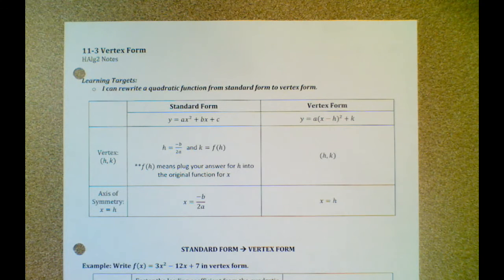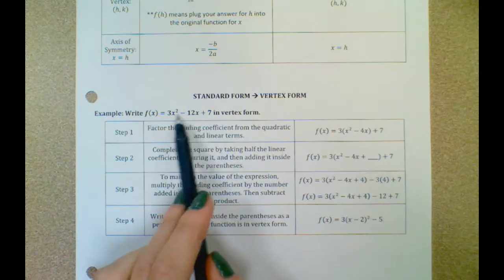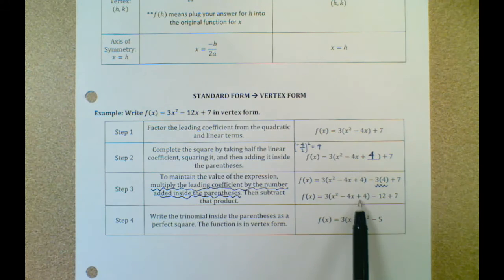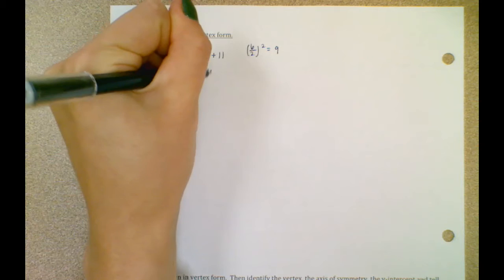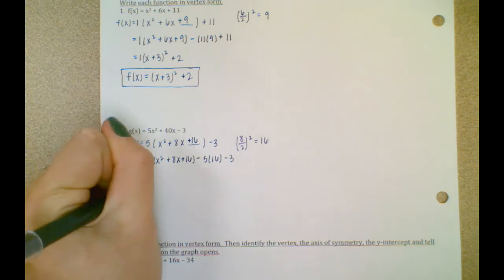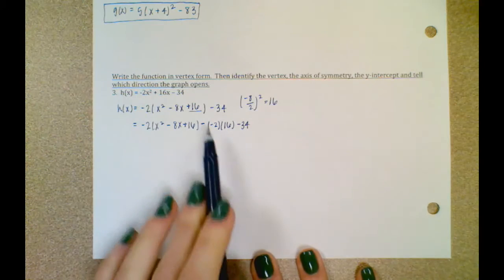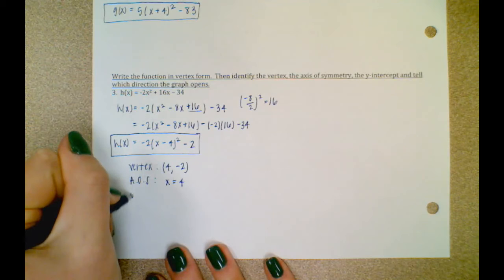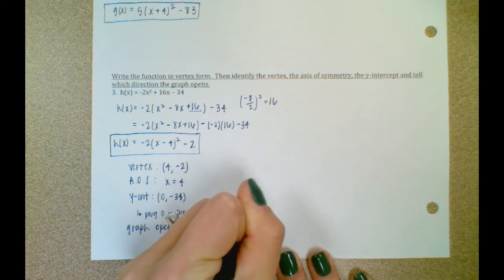HAlg2 11-3 Notes